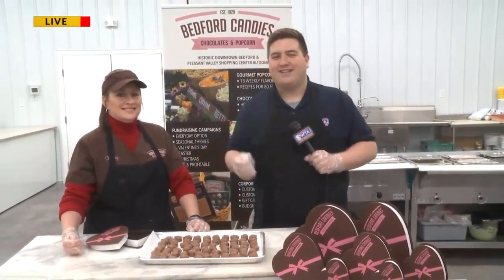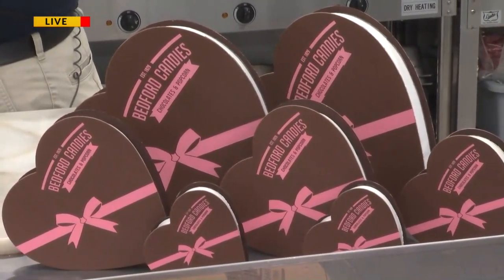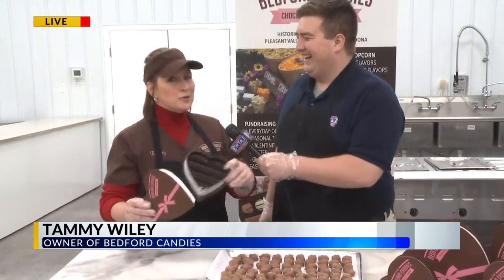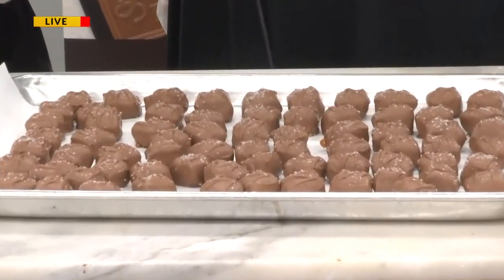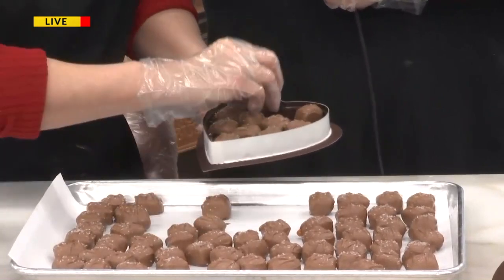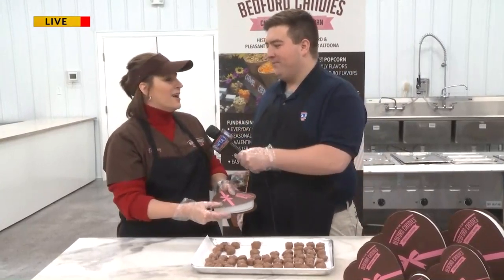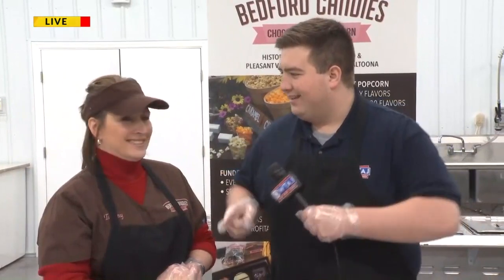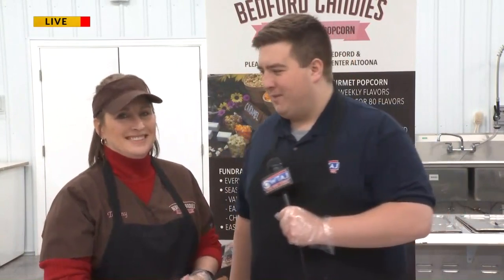Bedford Candies: Heart Shaped Box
Owner Tammy Wiley shows off the new assortment boxes at Bedford Candies.